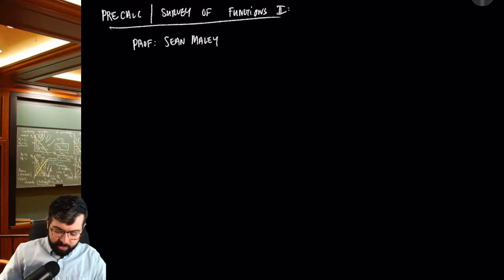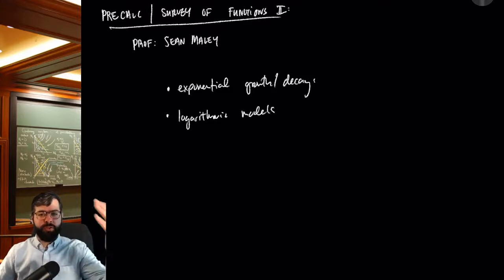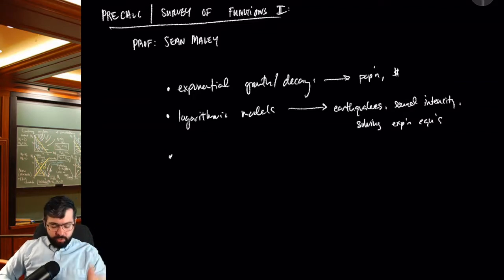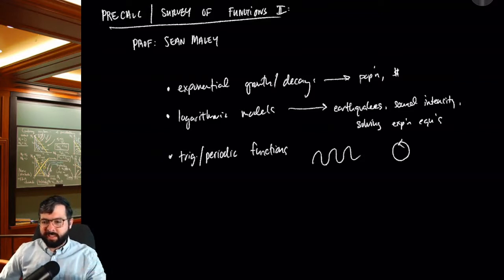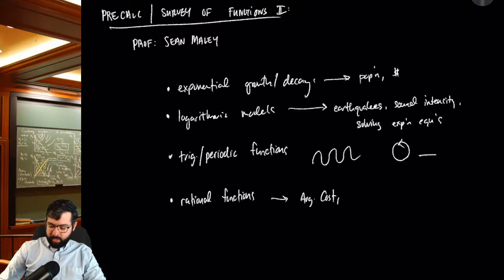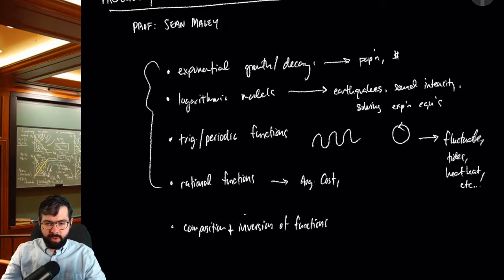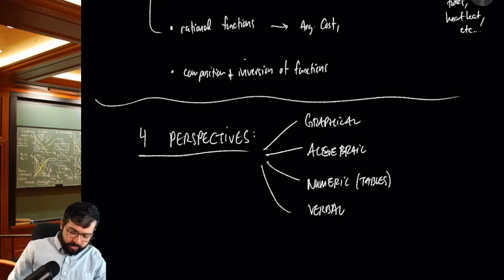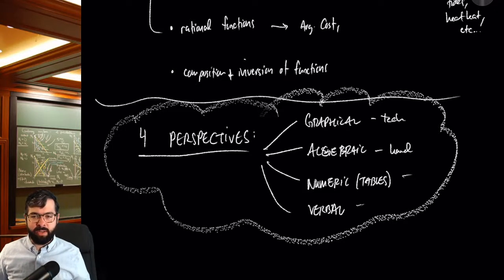mat 152 intro